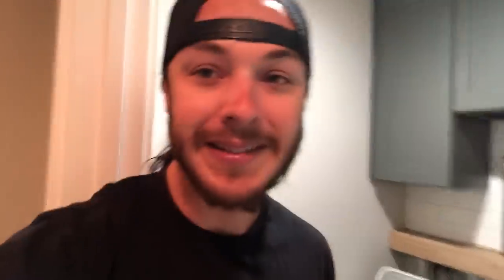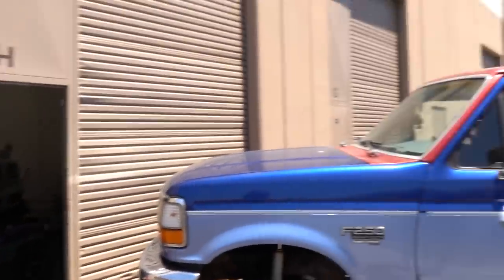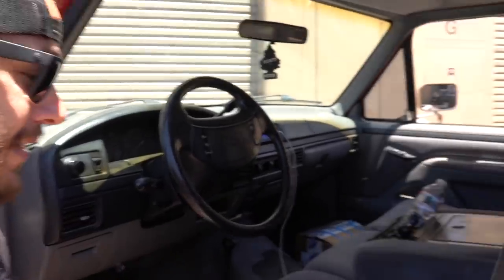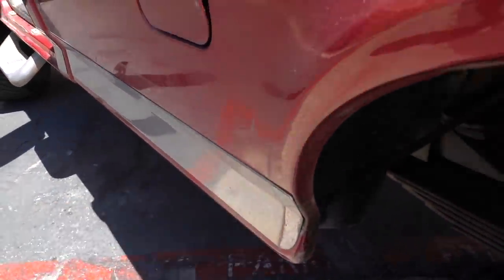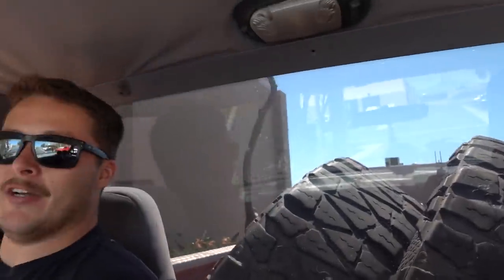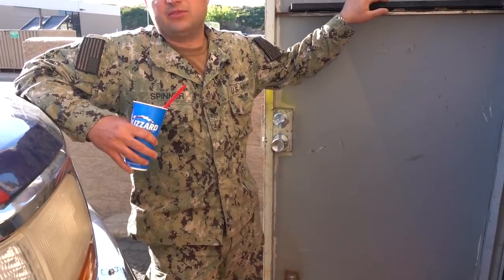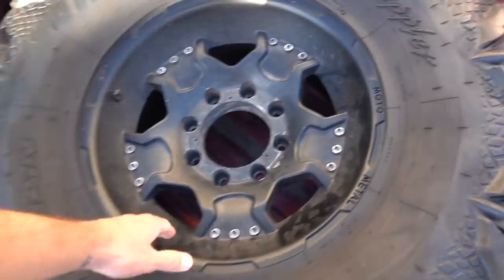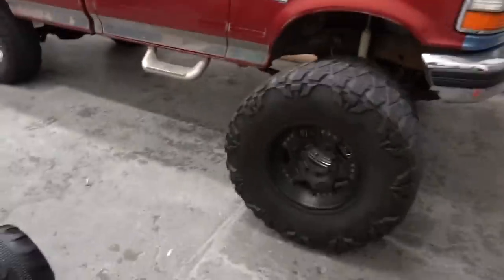I BOUGHT ANOTHER OBS!